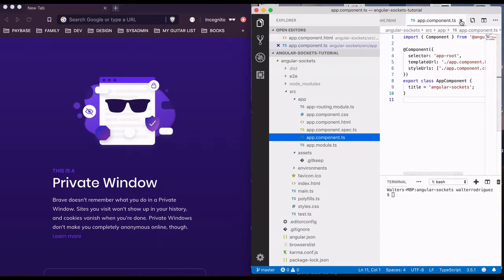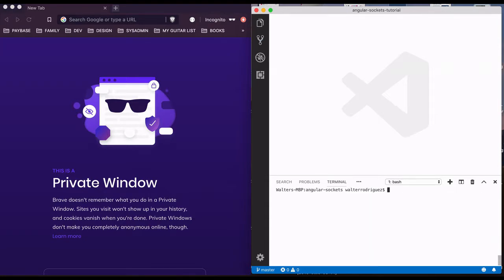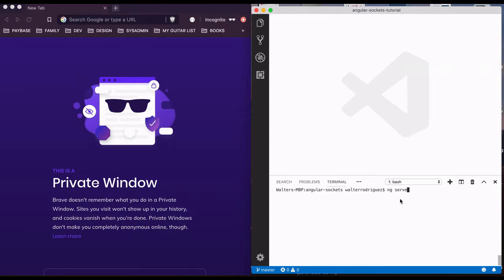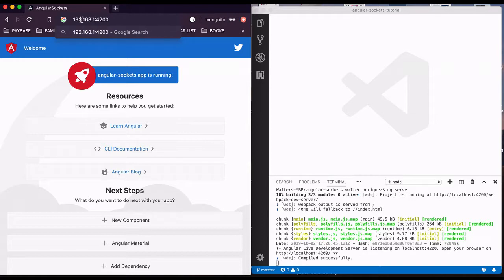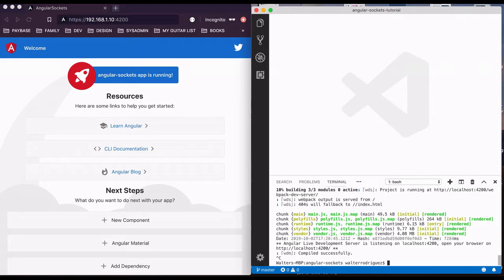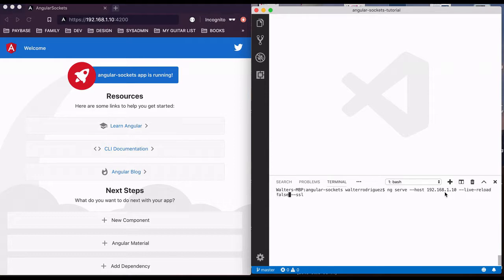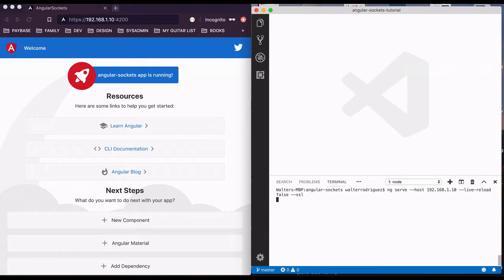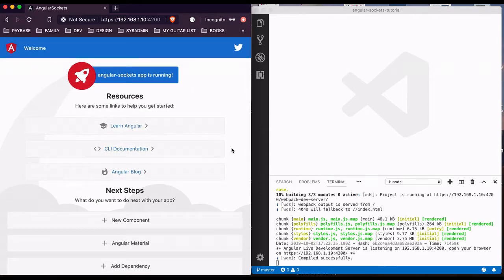Angular Sockets over SSL on your server - Part 2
In this series of tutorials, I show you how to create from scratch an Angular 8 and Node JS application using Socket IO to communicate as a chat. In this second video, I start creating the Node JS server application and setting our SSL certificates. We end-up running the server listening on port 3000